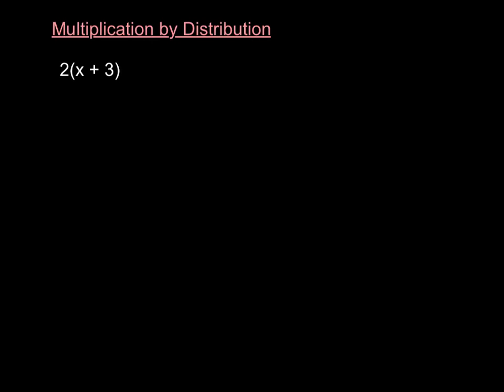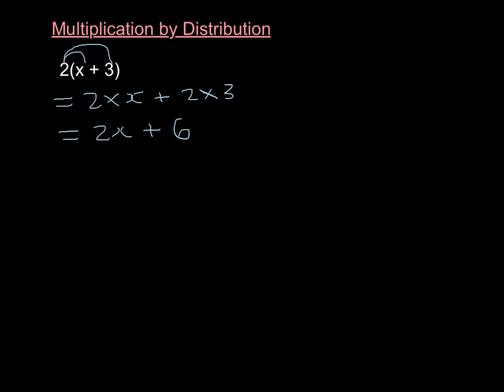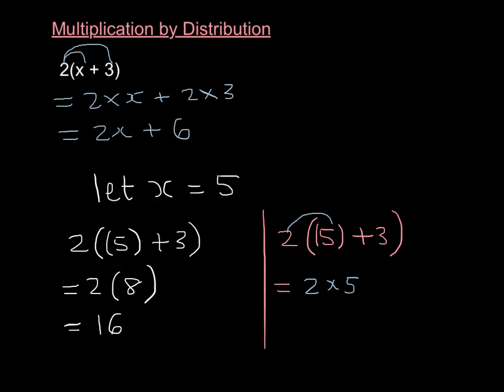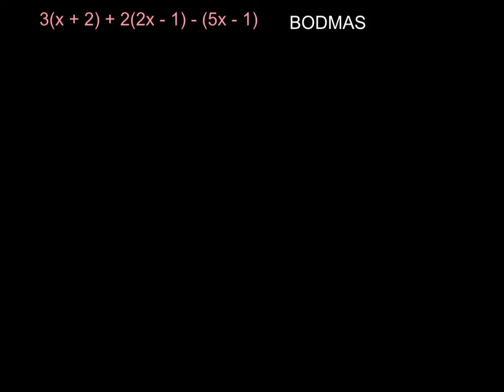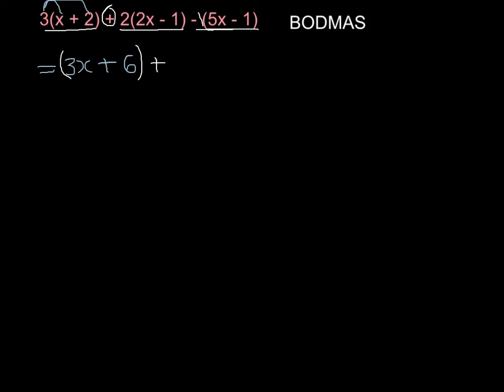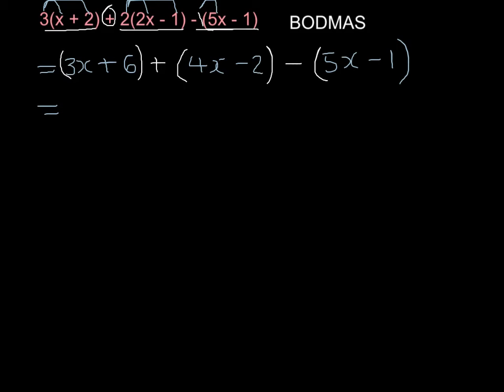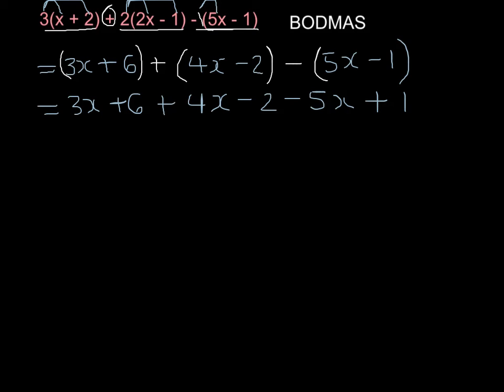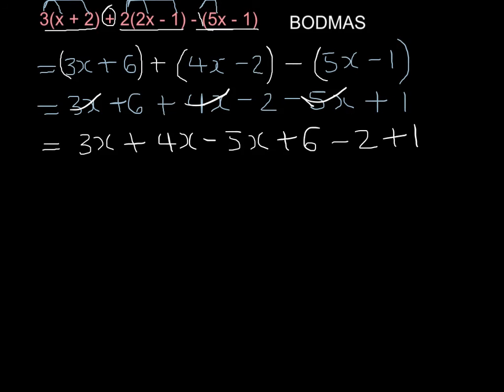The distributive law